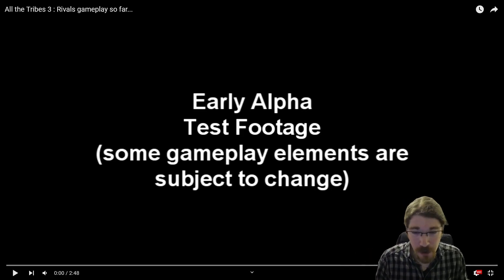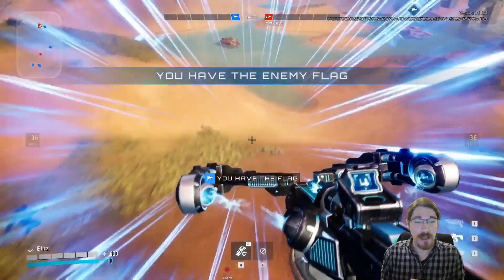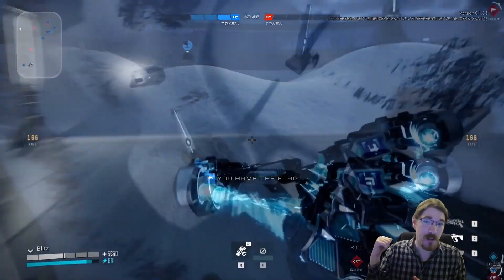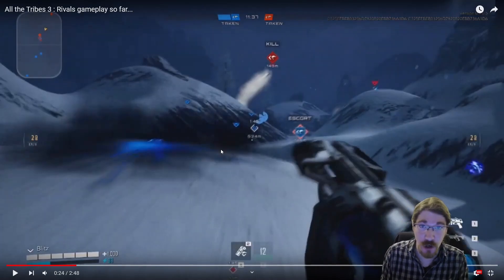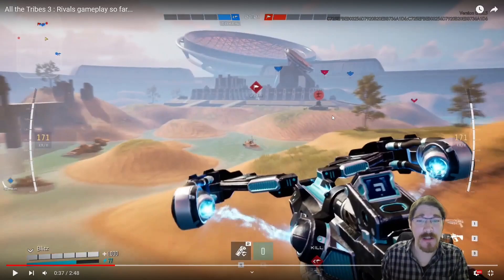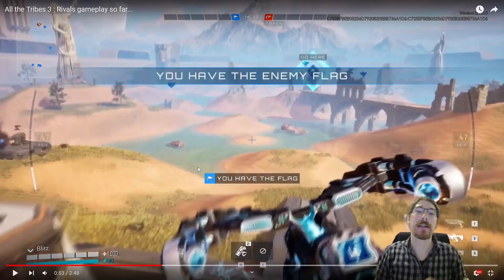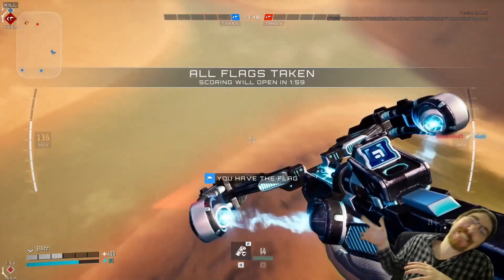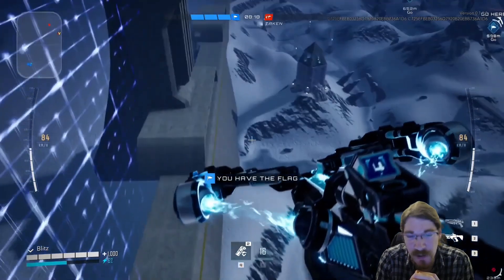Tribes 3: Rivals - Former Tribes Shoutcaster Reacts.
It's a title like any. Shoutout again to @SlowPok3Gaming for the use of the footage, eventhough he misses an easy shot sometimes.